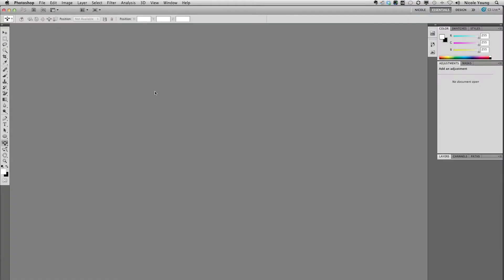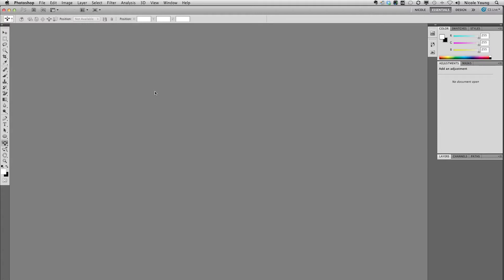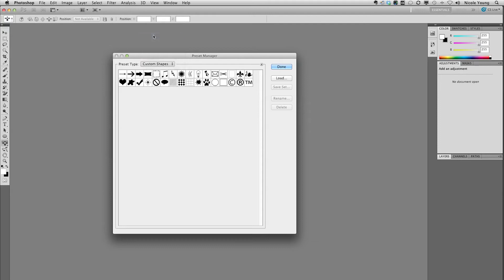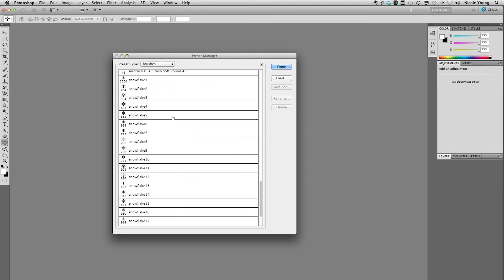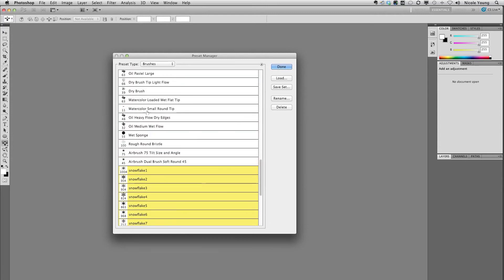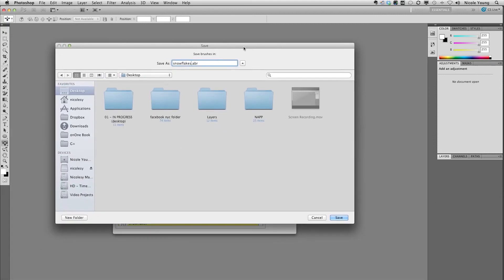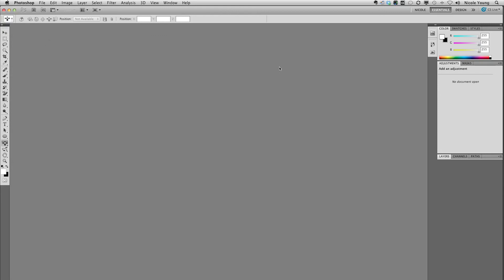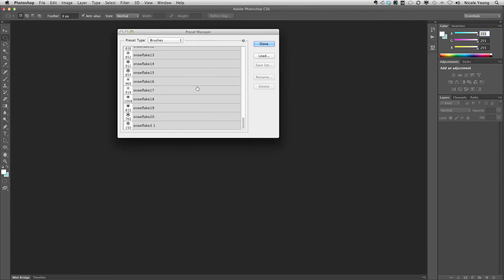Two Minute Tip: The Preset Manager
In this video I show how to save and load presets using the Preset Manager in Photoshop.